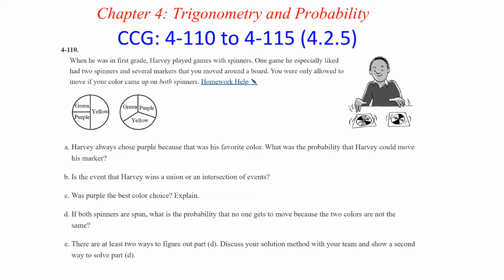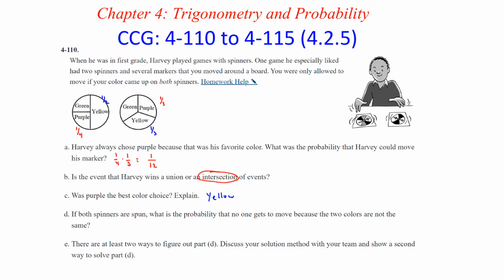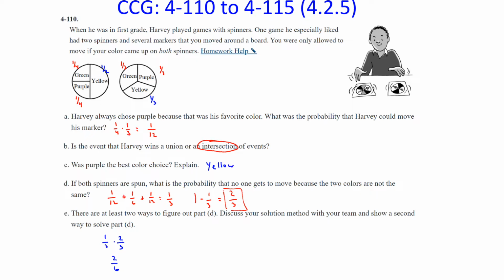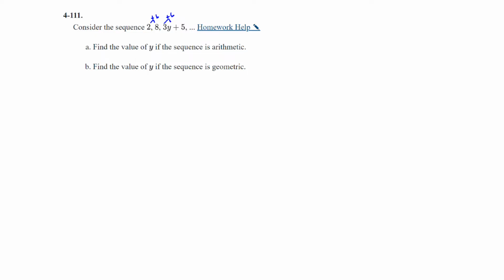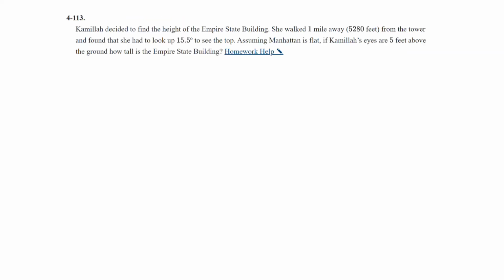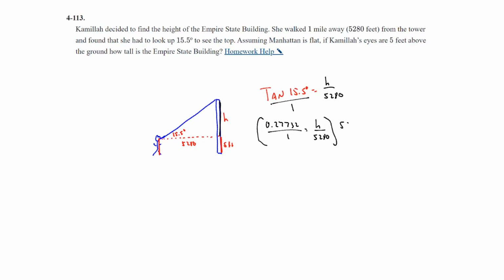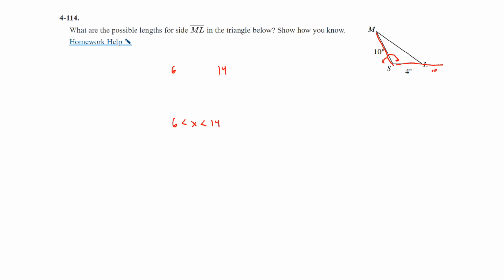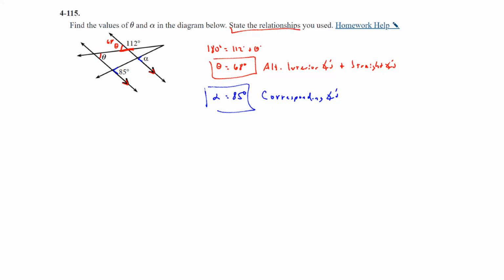CCG 4-110 to 4-115 (4.2.5 Day 1)